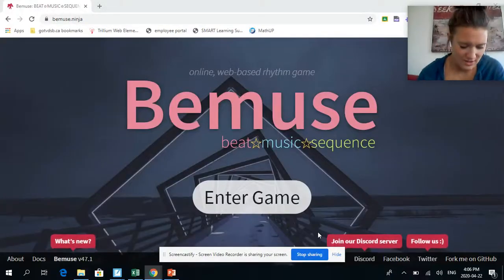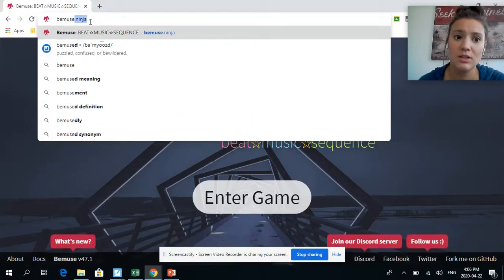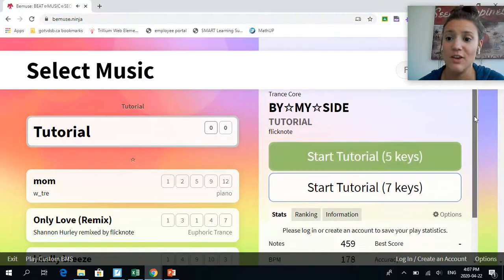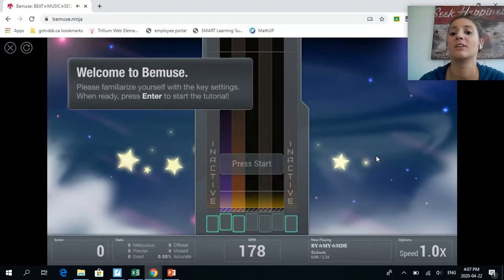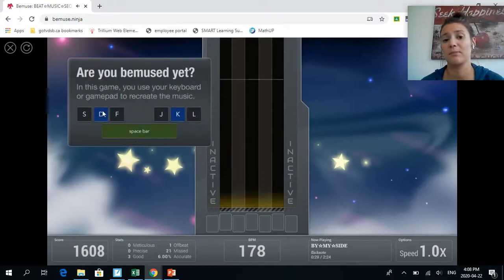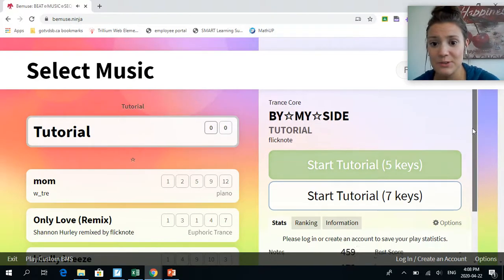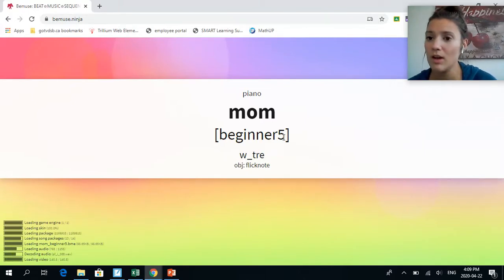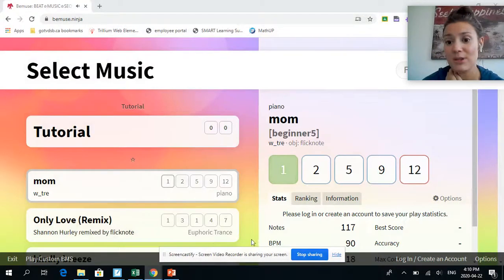Junior/Intermediate Students: Bemuse.ninja tutorial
Tutorial for a fun a game!